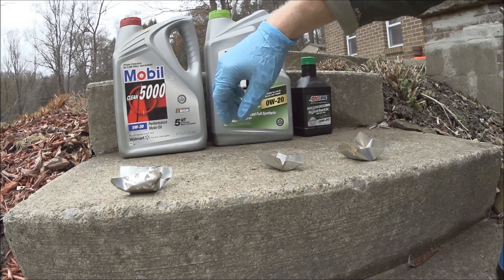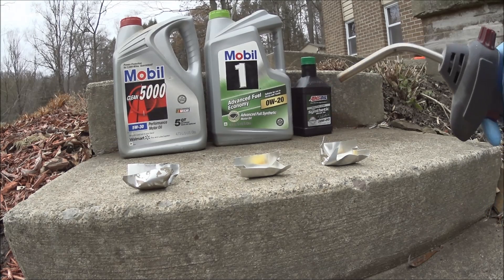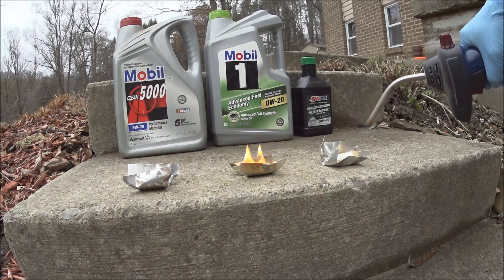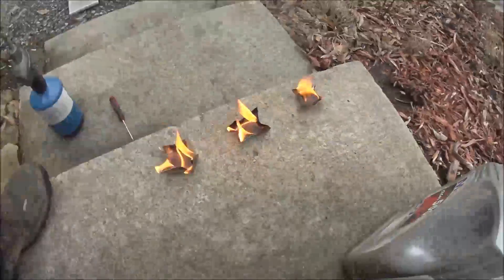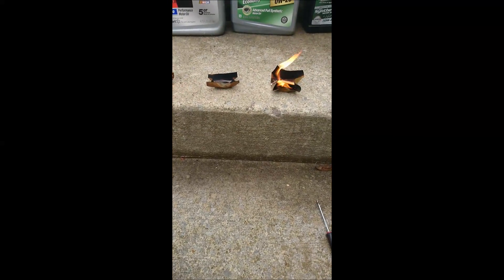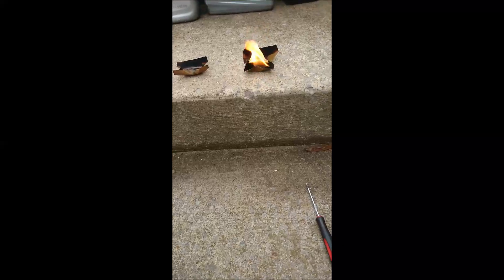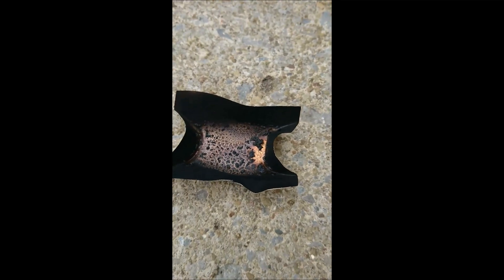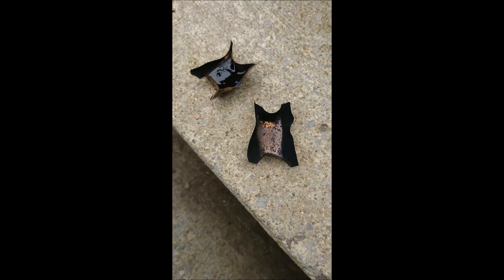Does synthetic motor oil burn???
This video is about synthetic oils and if they burn.